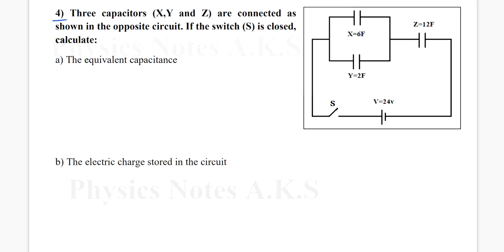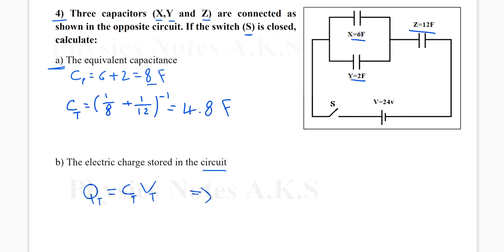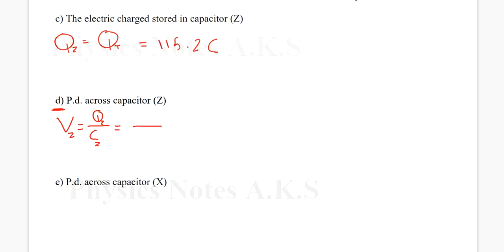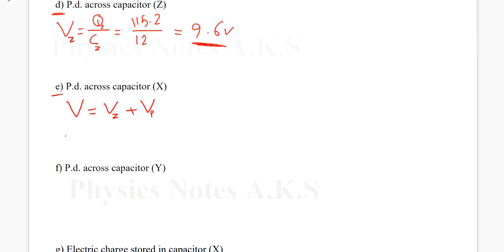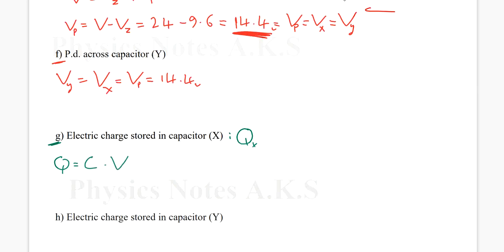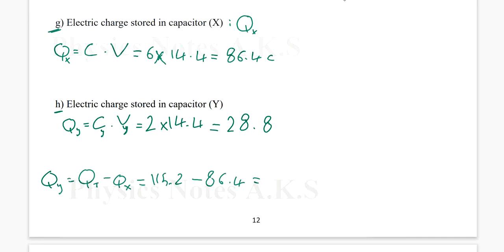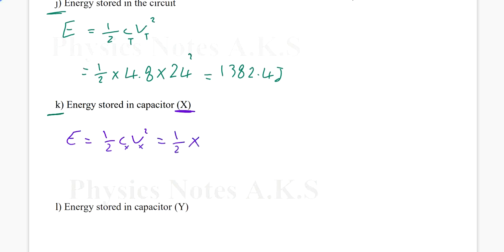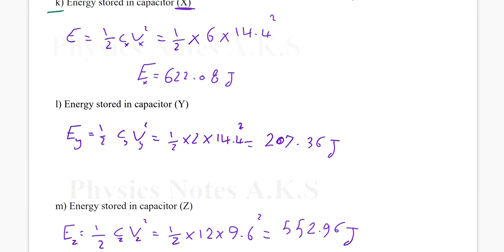4) Three capacitors (X,Y and Z) connected as in the circuit. If the switch (S) is closed, calculate:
4) Three capacitors (X,Y and Z) are connected as shown in the opposite circuit. If the switch (S) is closed, calculate:
a) The equivalent capacitance
b) The electric charge stored in the circuit
c) The electric charged stored in capacitor (Z)
d) P.d. across capacitor (Z)
e) P.d. across capacitor (X)
f) P.d. across capacitor (Y)